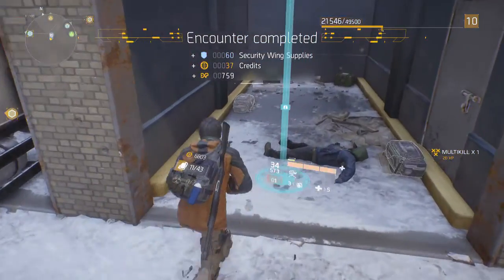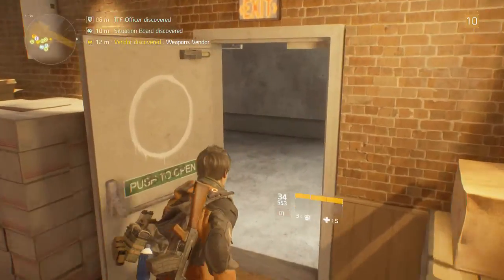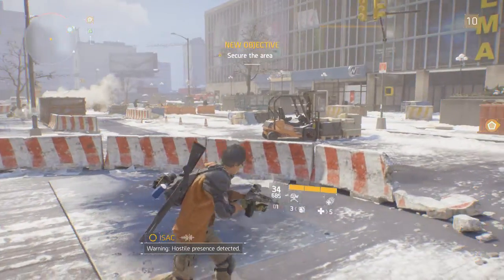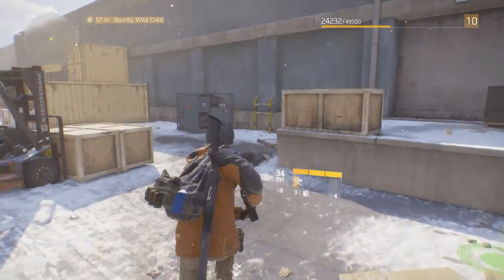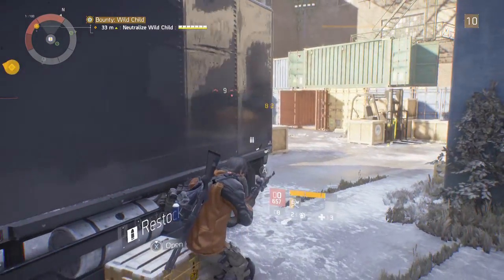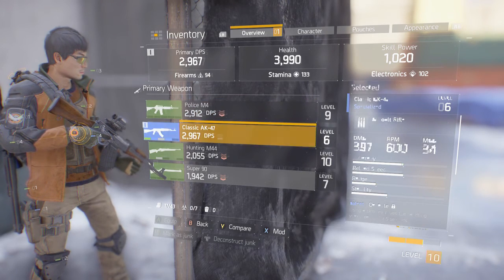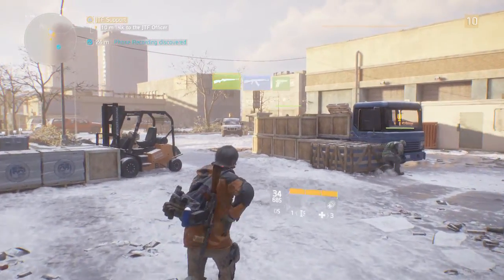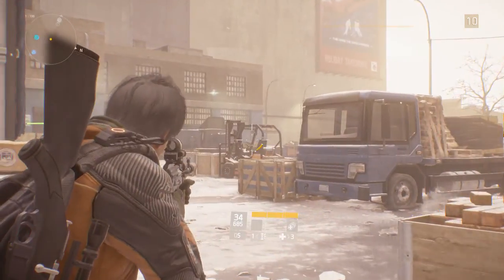Let's Play Tom Clancy's The Division - Episode 13 - Wild Child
PSN - ?